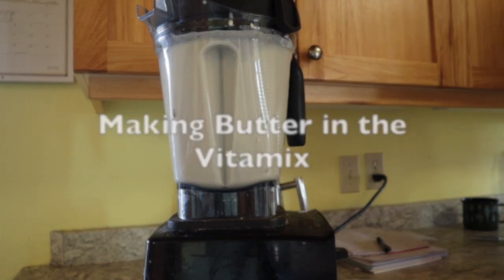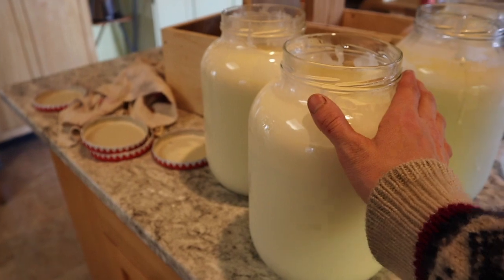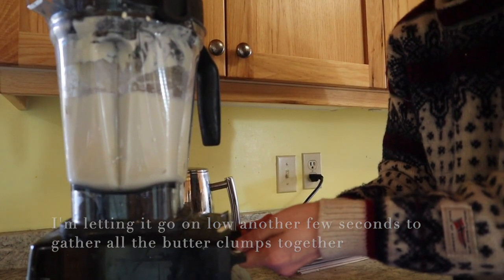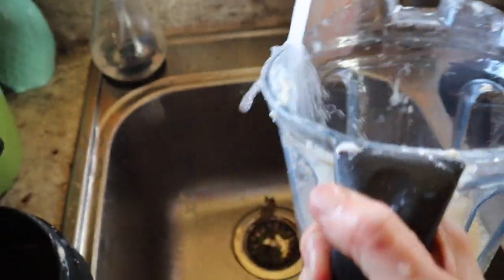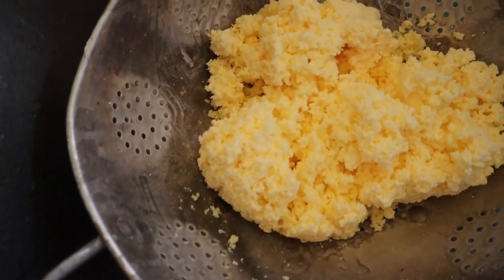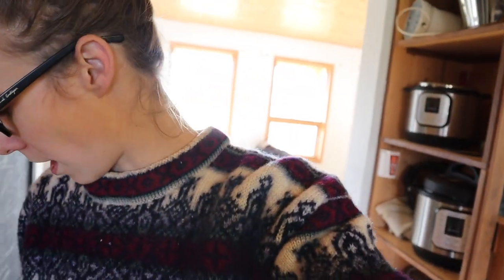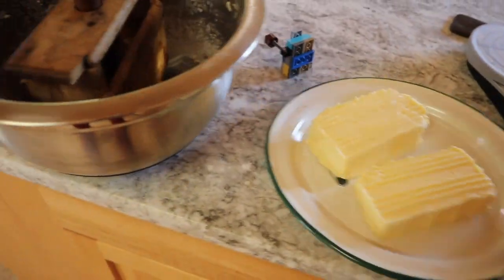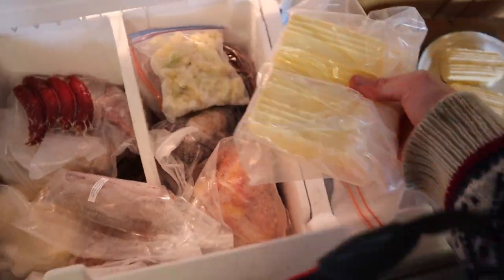How to Make Butter in a Blender {VIDEO}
I mean, we could just shake it in a jar...but this makes things go a lot quicker...